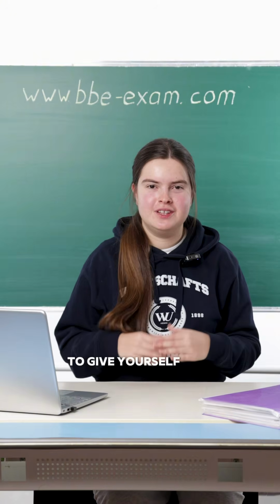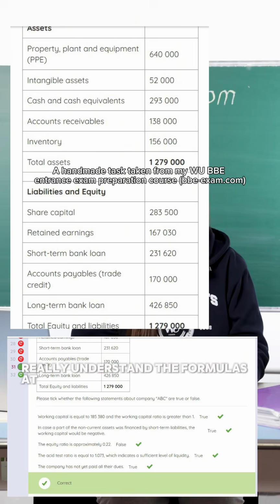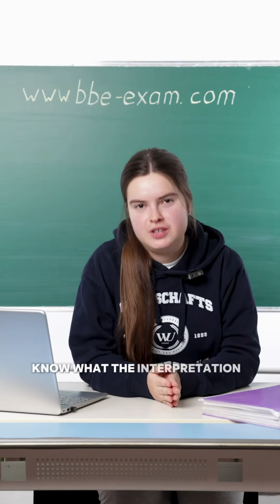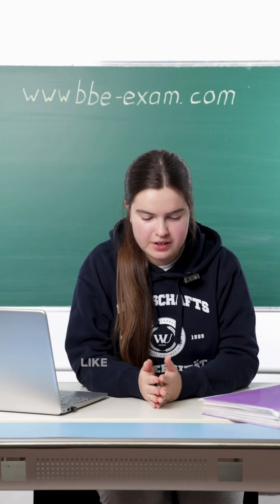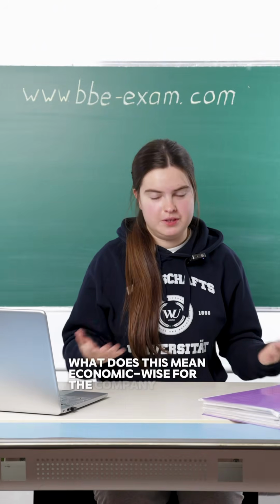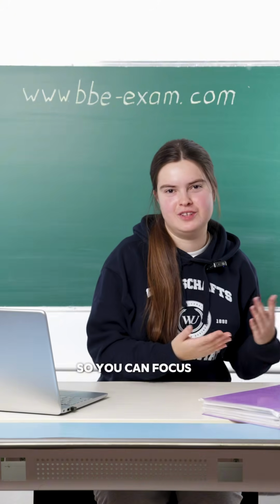WU BBE entrance exam preparation. What to expect from the economics part.